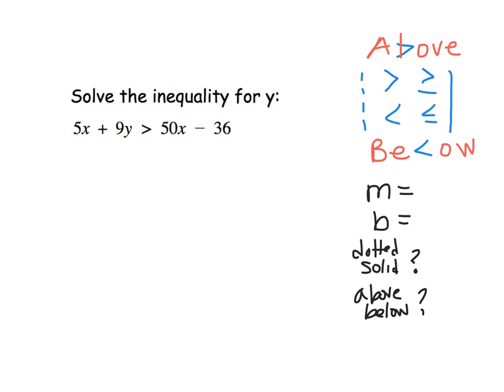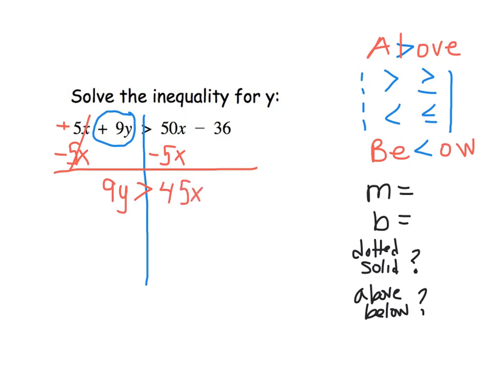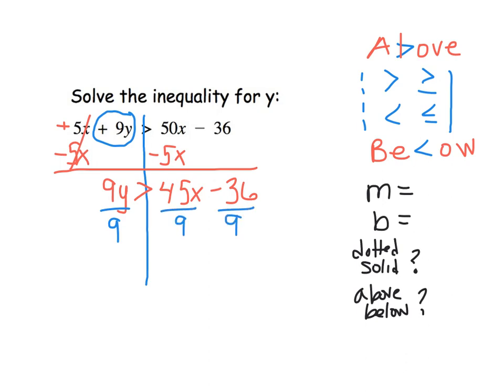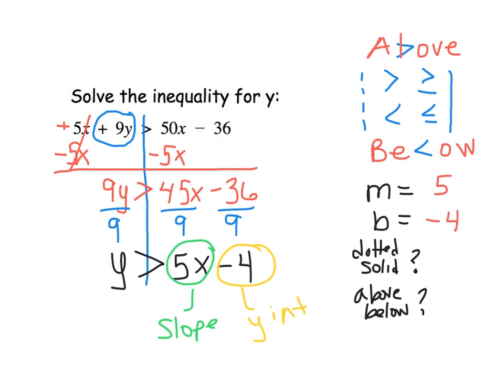Ms. Shannon's Skills Video - Solve inequality for y - x on both sides - graphing info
Ms. Shannon's Skills Video - Solve inequality for y - x on both sides - example video